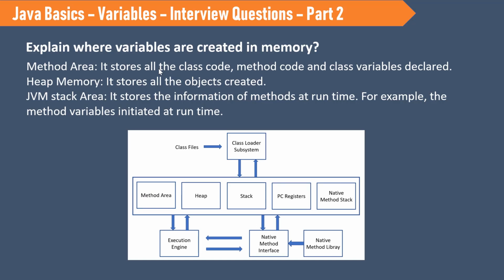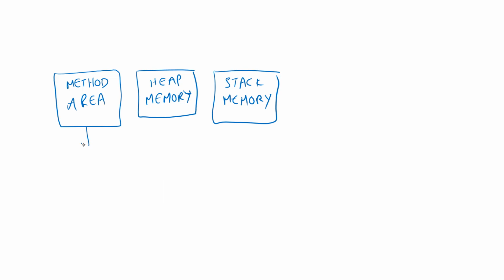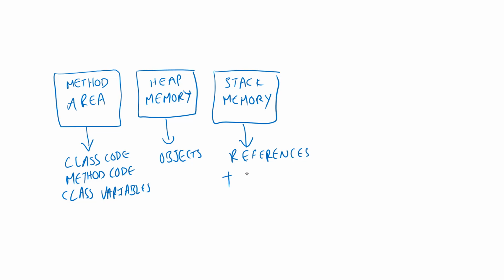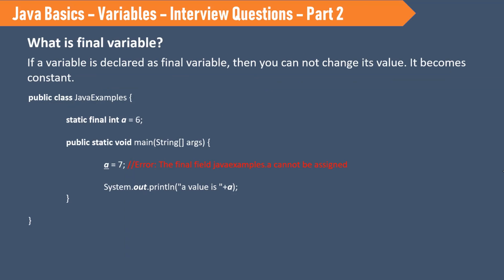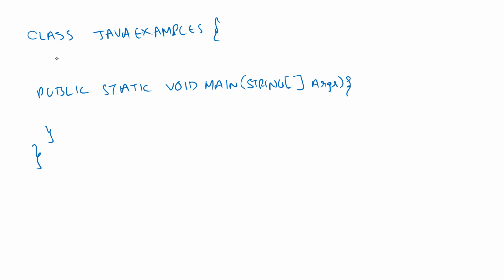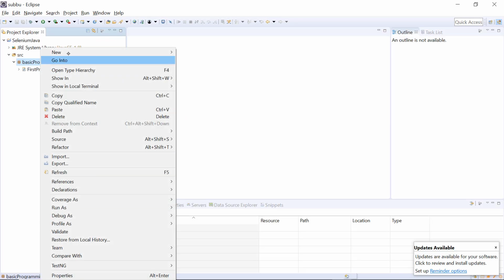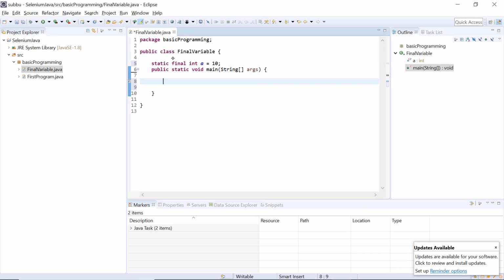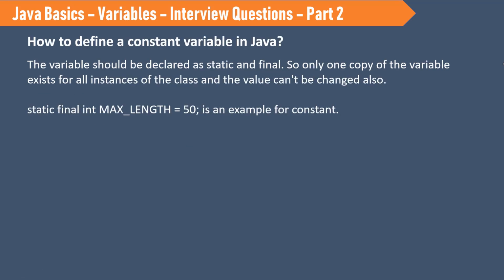3B. Java Basics for Selenium - Java Variables - Interview Questions - Part 2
Explain where variables are created in memory?
Method Area: It stores all the class code, method code and class variables declared.
Heap Memory: It stores all the objects created.
JVM stack Area: It stores the information of methods at run time. For example, the method variables initiated at run time.

What is final variable?
If a variable is declared as final variable, then you can not change its value. It becomes constant.

How to define a constant variable in Java?
The variable should be declared as static and final. So only one copy of the variable exists for all instances of the class and the value can't be changed also.

static final int MAX_LENGTH = 50; is an example for constant.